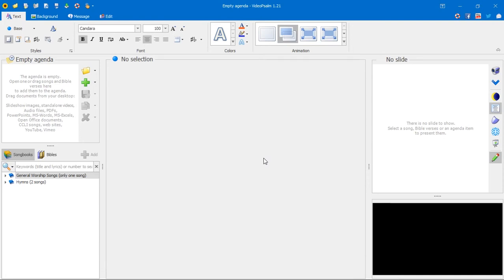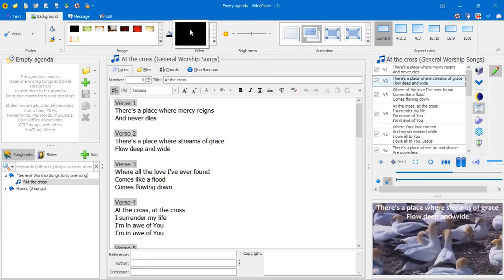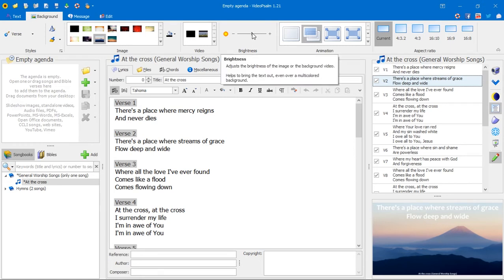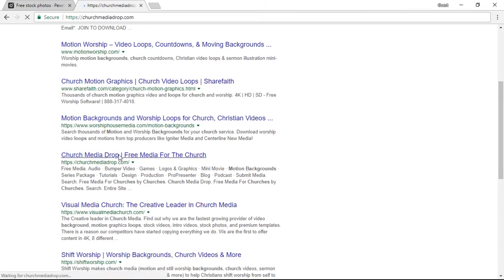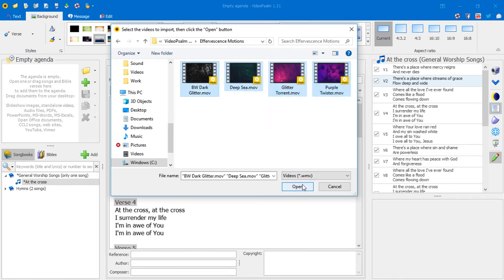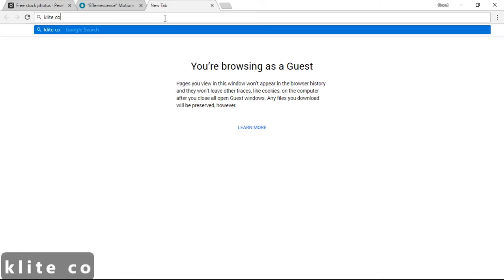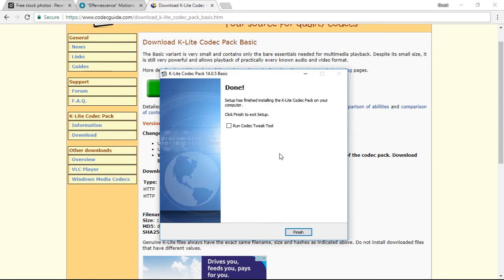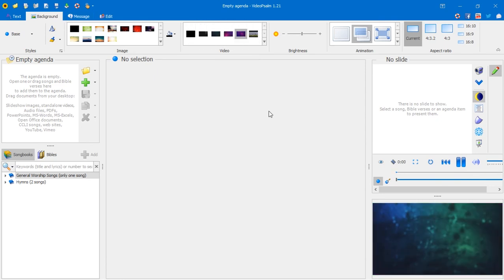Getting Started with VideoPsalm Tutorial #6 - Importing Background Images and Videos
A series of tutorials to help you get started using VideoPsalm - a free church presentation software.